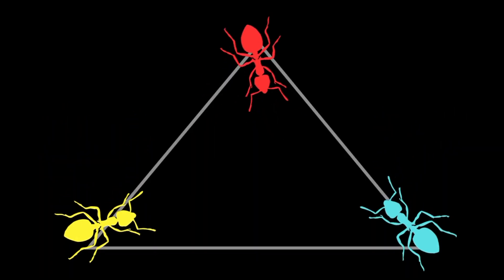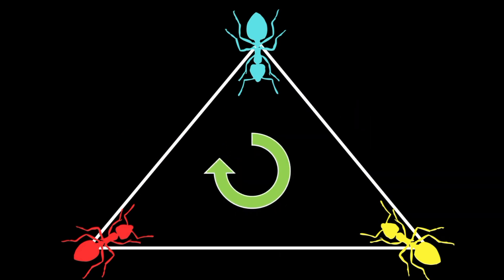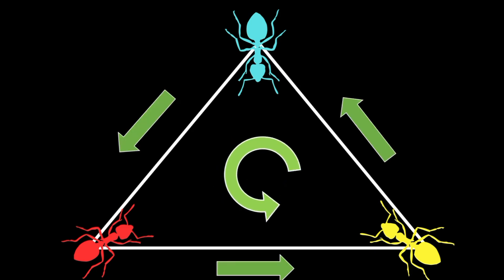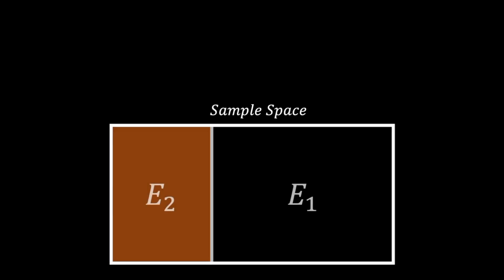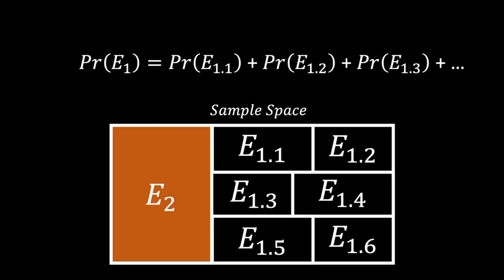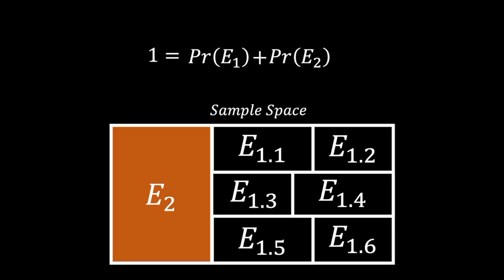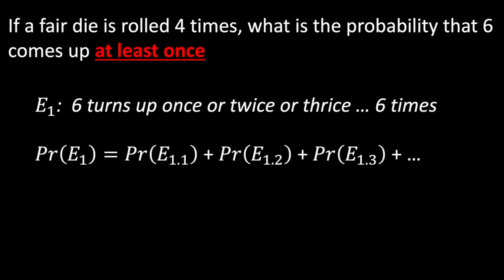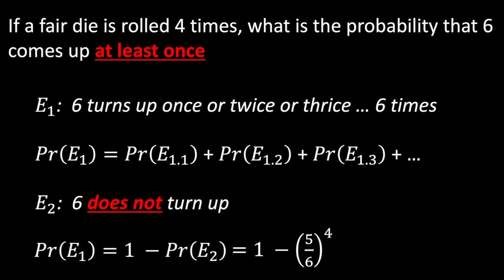BNP Paribas Interview Question Solved! | Quant Interview Questions #14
Question:
There are three ants sitting in the three corners of a triangle. All ants randomly pick a direction and start moving along the edges of the triangle. What is the probability that any two ants collide?

Step-by-step walkthrough of a interview question reported to be asked by
BNP Paribas

This question is suitable as practice for Quant Trading, Quantitative Researcher, Quantitative Developer, Desk Quant and Data Scientist technical interviews

Question Source:
Instagram post by wallstreetoasis, dated 1 March 2024